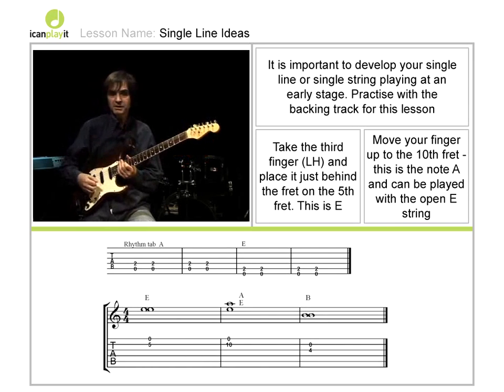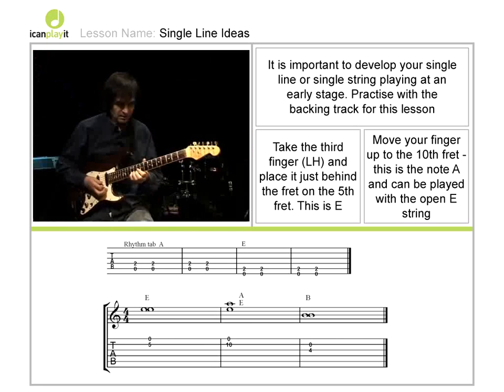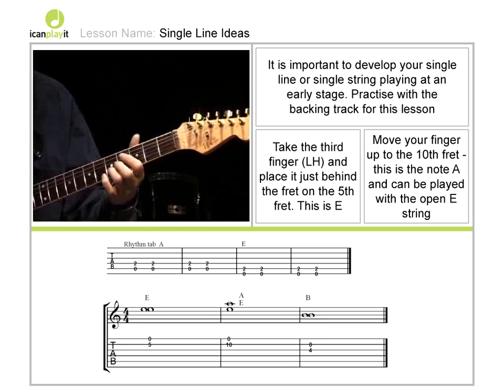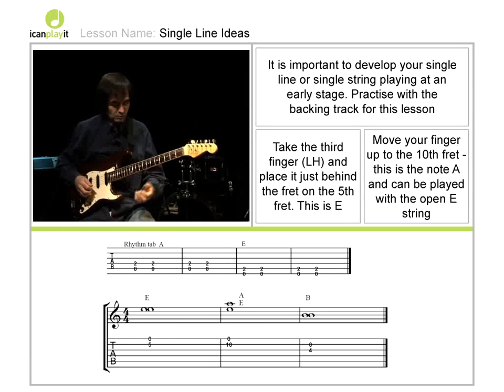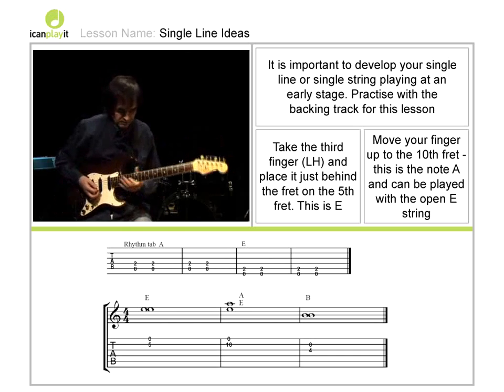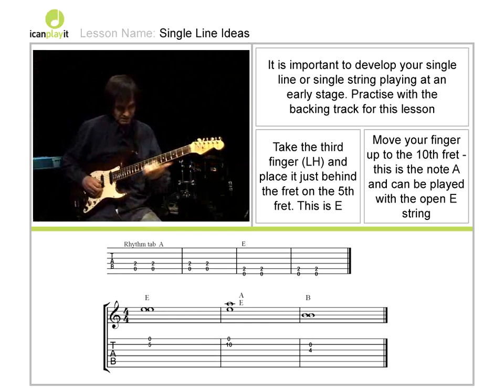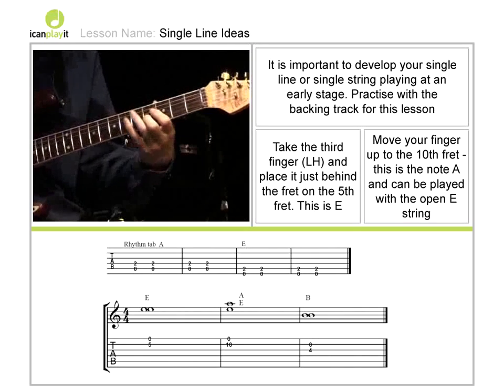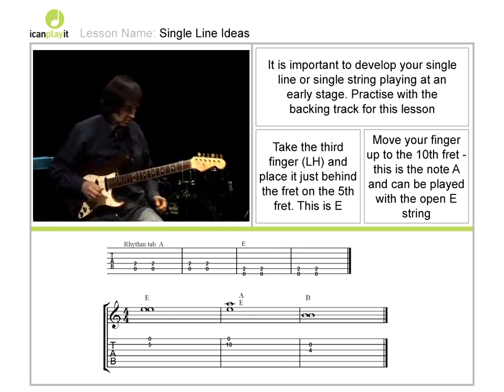04 Single Line Ideas